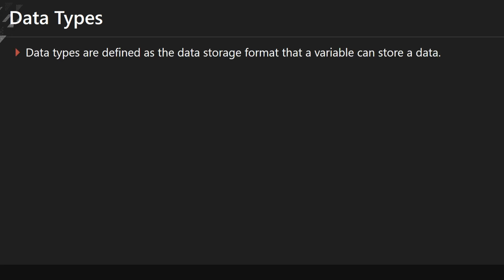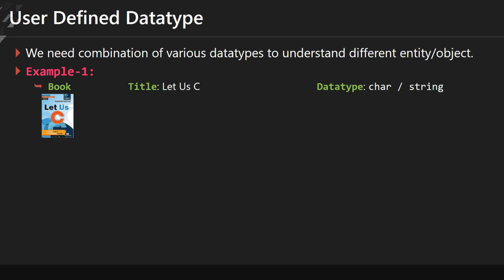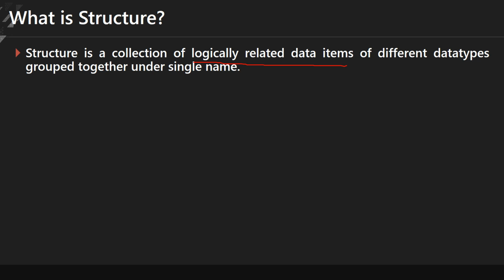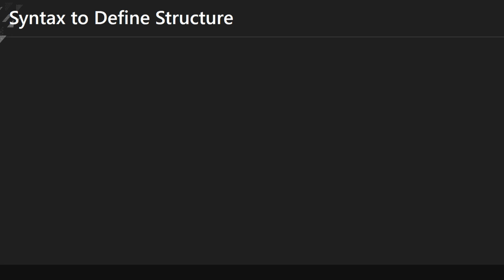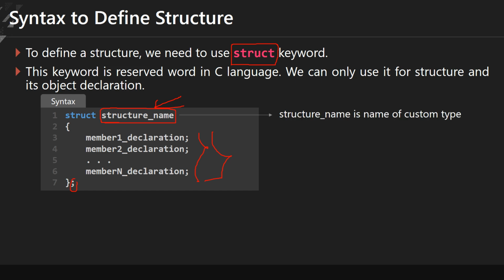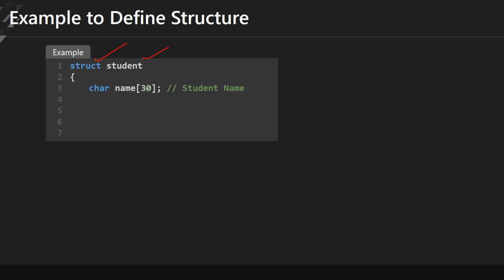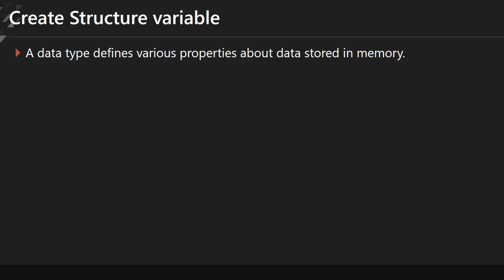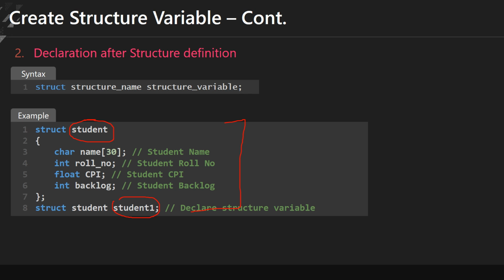🏗️ Learn Structure in C | Syntax & Definition Explained with Examples 🚀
#​GK_Insights88
Want to group related data in C? 🤔 Structures (struct) allow you to store multiple variables of different data types under one name, making your programs more organized and efficient! In this video, you'll learn:

✅ What a structure (struct) is and why it’s used
✅ Syntax to define and declare structures
✅ How to initialize and access structure members

By the end of this tutorial, you’ll be able to define and use structures in C like a pro! 🚀

📌 Timestamps:
00:00 - Introduction to Structures in C
01:30 - Syntax & Definition of struct
03:45 - Declaring & Accessing Structure Members
06:15 - Initializing Structures in Different Ways
08:40 - Structures with Arrays & Pointers
16:44 - Best Practices & Common Mistakes